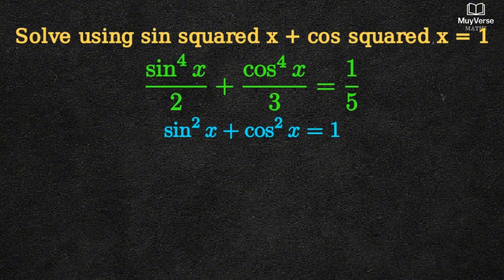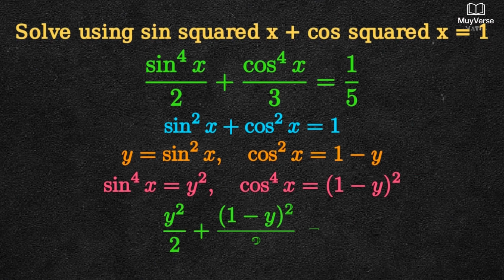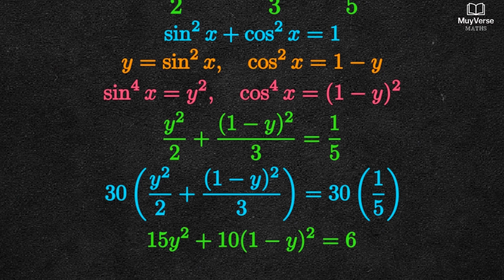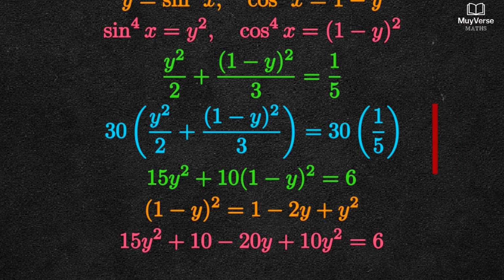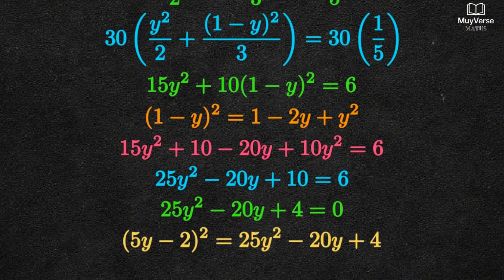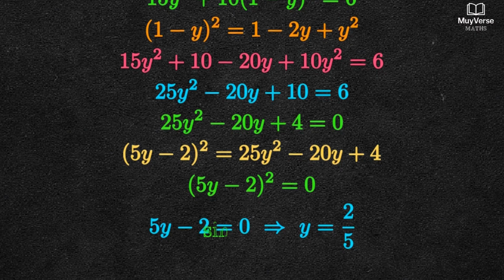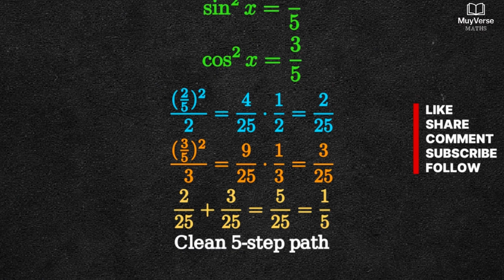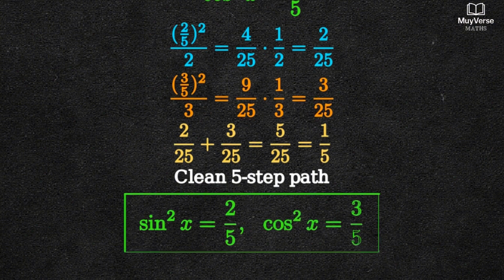Solve Trig Equation | Viral Exam Challenge (Trigonometry)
Hard trig equation solved step by step with clear reasoning and high scoring exam methods. Deep dive into sin x and cos x symmetry tricks that simplify complex JEE style identities. This viral trigonometry challenge explores the expression sin^4 x divided by 2 plus cos^4 x divided by 3 equals one fifth and shows effective exam shortcuts used in competitive maths. I demonstrate algebraic reduction, power identities, common errors, and real exam patterns students search for when revising tricky trigonometry problems. Follow the full breakdown in the Trigonometry playlist below.Follow the full step by step solution